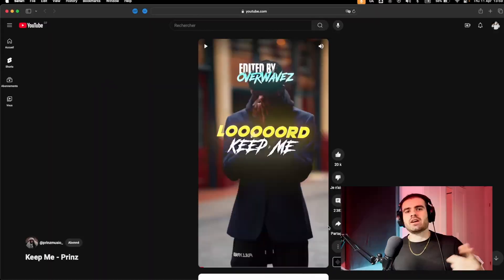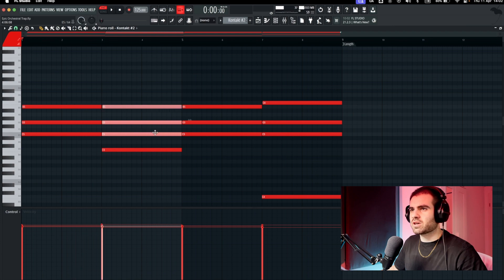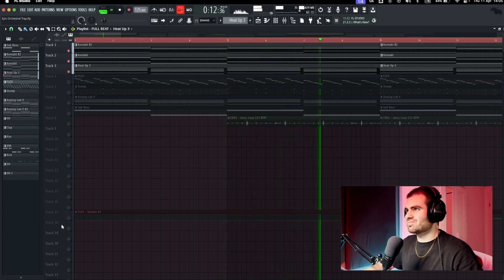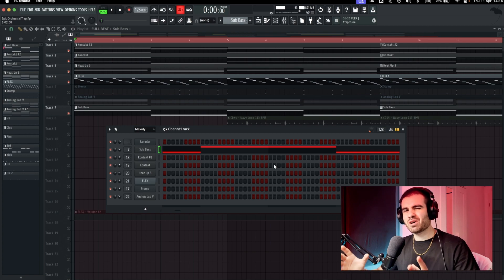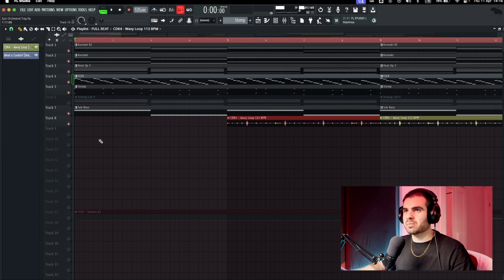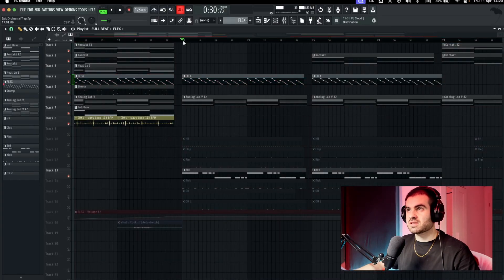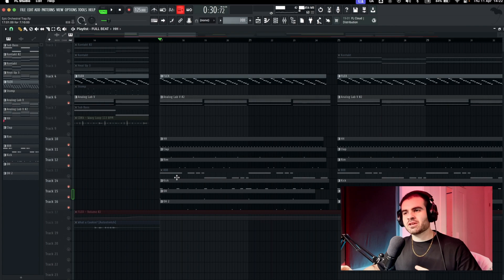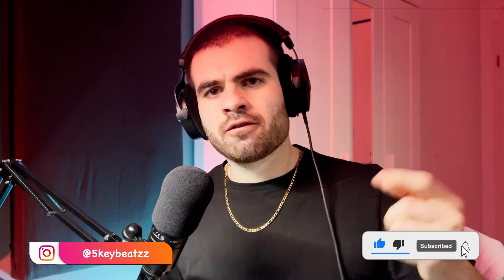The SECRET of making CRAZY ORCHESTRAL BEATS with a HARD DROP | FL Studio 21 Tutorial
In this video I'm gonna show you to make an Epic Orchestral Trap Beat.

TAGS (Ignore)